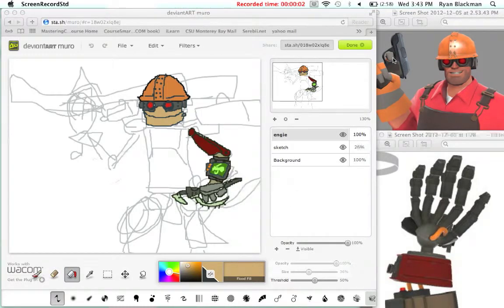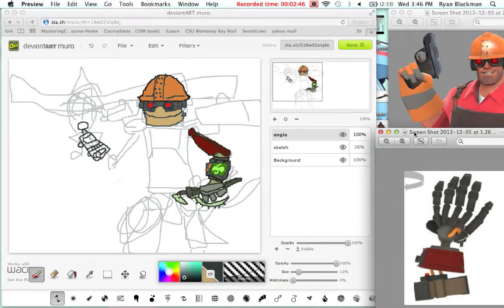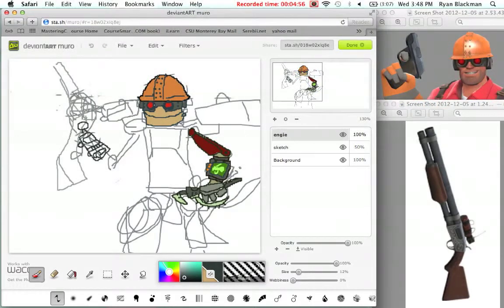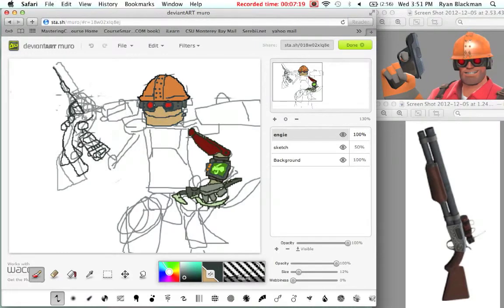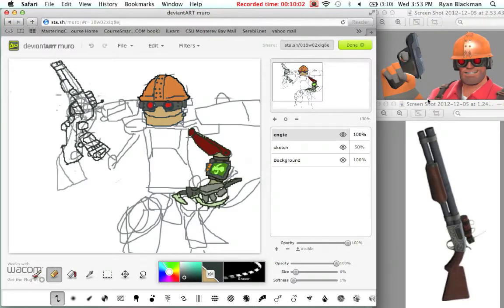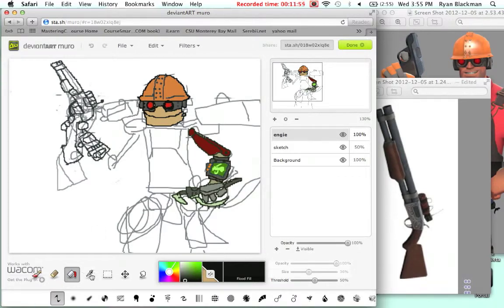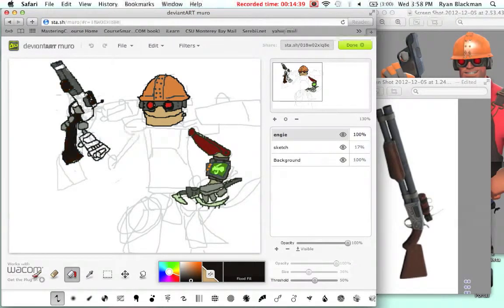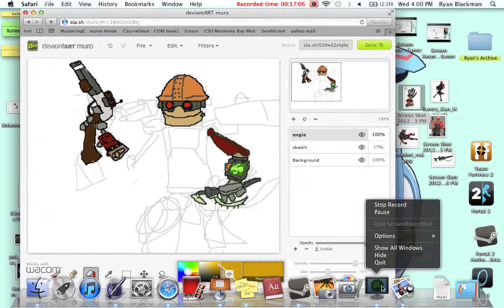Engineer Sketch (Part 4)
Working on the MvM engineer sketch. Today's clip: Gunslinger forearm and Frontier Justice rifle!